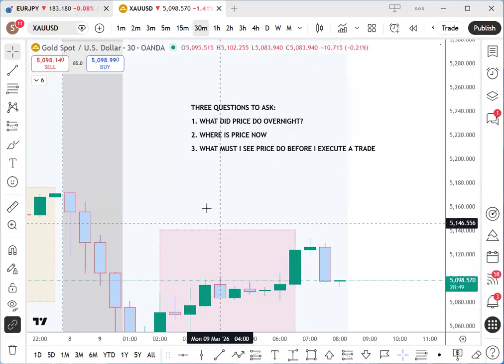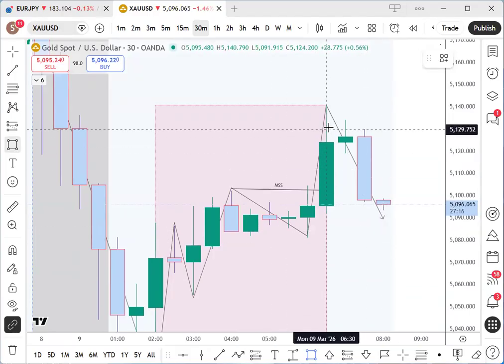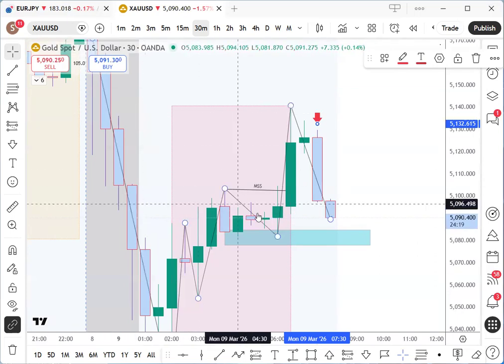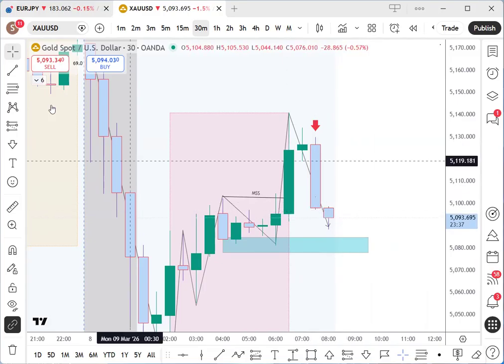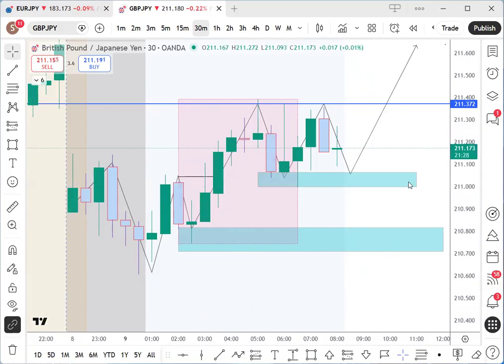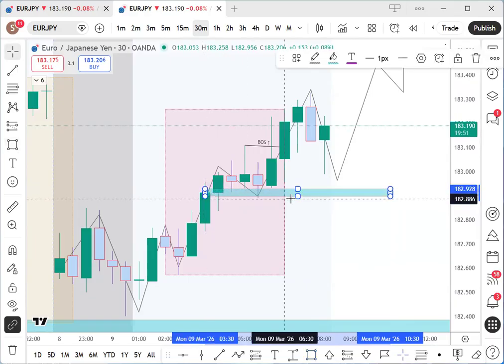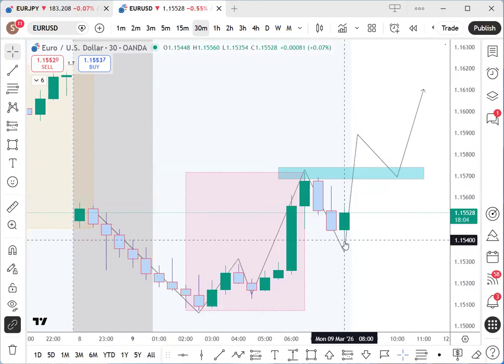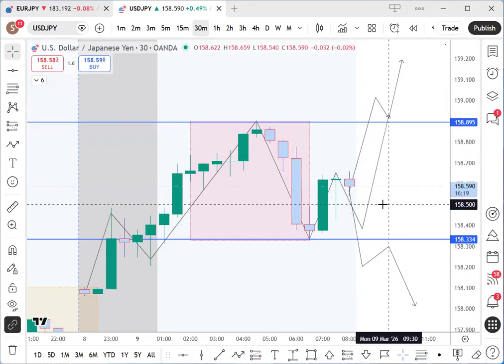Live Market Analysis London Session MON, 09 MARCH 2026